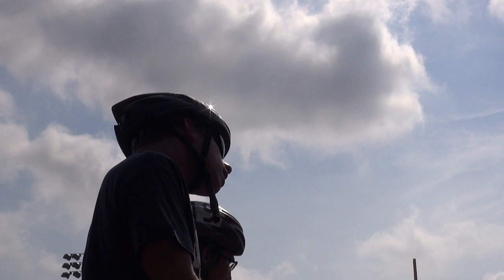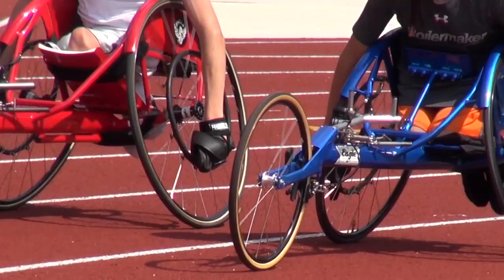Wheelchair track athletes prepare for national championship competition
University of Illinois wheelchair track head coach Adam Bleakney conducts a wheelchair clinic for athletes as they prepare to participate in the National Junior Disabilities Championships to be held at Warinanco Park in Roselle next week.  The clini